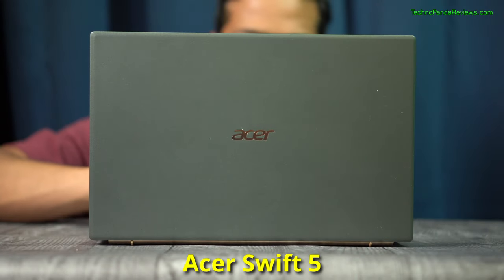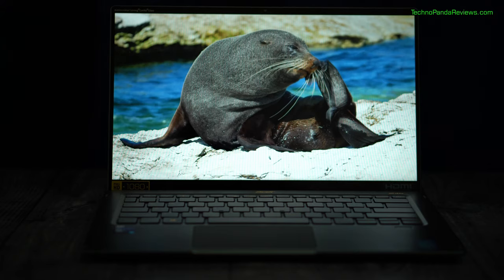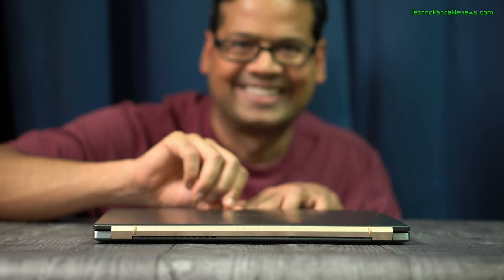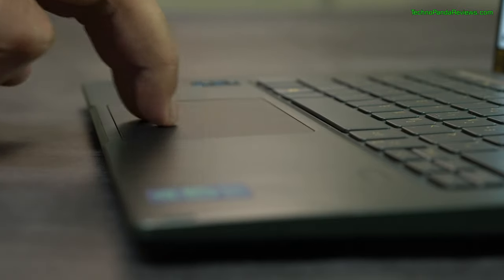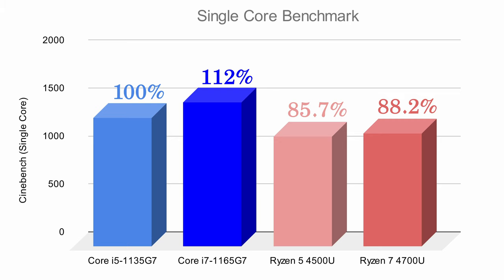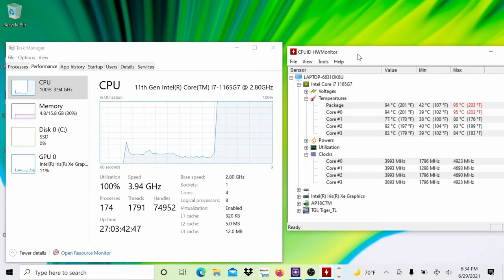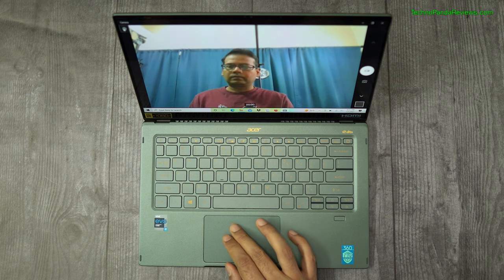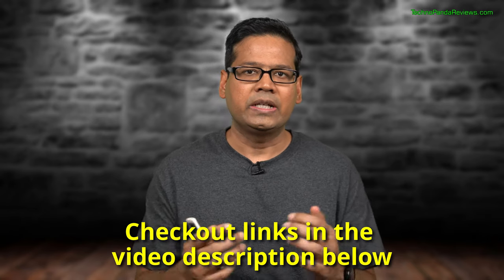Acer Swift 5 Review: Can it compete with M1 MacBook Air?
Detailed review of Acer Swift 5 with Intel Core i7-1165G7 supporting Intel Evo Platform. Can this thin and light laptop deliver long battery life and adequate performance to compete with Apple M1 MacBook Air?

Buy Acer Swift 5 (India)
(Core i5-1135G7)

Other thin and light Ultrabook to consider

Buy Lenovo Flex 5 14" (Recommended 2-in-1 laptop)
(Ryzen 5 4500U)
(Ryzen 7 4700U)

Buy HP Envy x360 (Recommended 2-in-1 laptop)
(Ryzen 5 4500U)
(Ryzen 7 4700U)

Buy Dell Inspiron 2-in-1 (Recommended 2-in-1 laptop)
👉 Dell Inspiron 13.3" 7000
👉 Dell Inspiron 14 5400
👉 Dell Inspiron 15 5591

Buy Acer Spin 3 (Recommended 2-in-1 laptop)
👉 With Core i5-1035G4
👉 With Core i5-1035G1

0:00 Intro
0:29 Build Quality
1:26 Display
2:27 Keyboard & Trackpad
3:31 Hardware Specs
5:22 Ports Battery & Thermals
6:42 Webcam
7:25 Final Thoughts